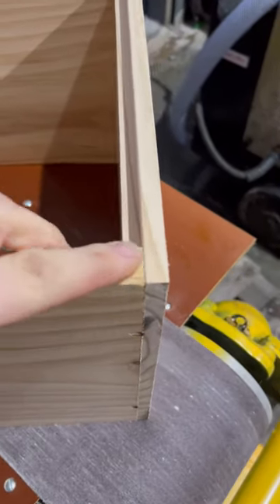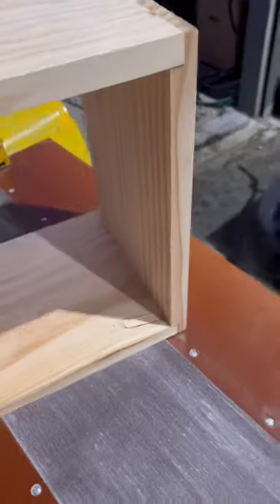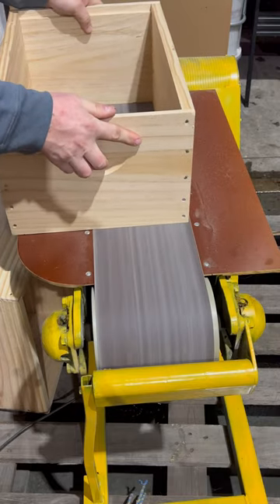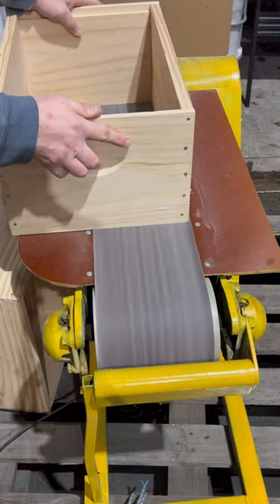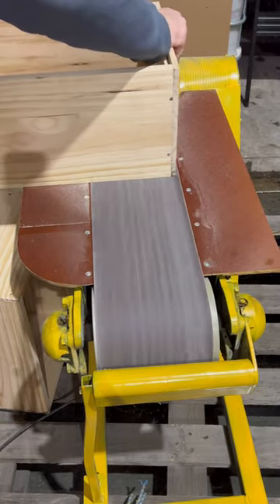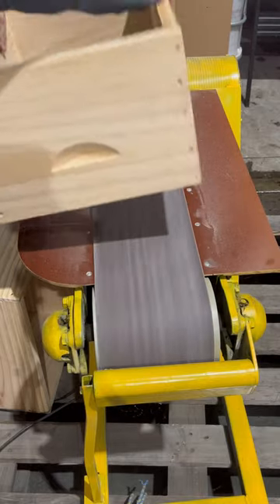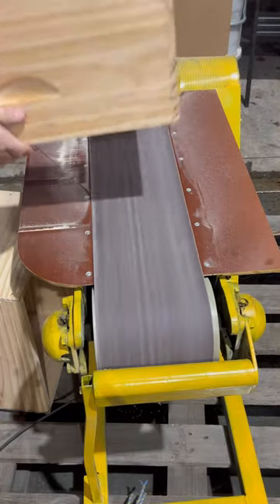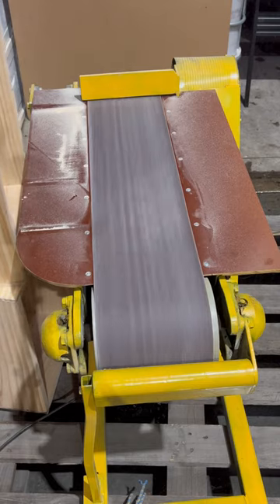Belt Sanding Bee Boxes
My new way to square up and ‘polish’ my bee boxes!

Thank you to Neil Stucky from Sticky Stucky Honey and his mate for making this awesome sander!